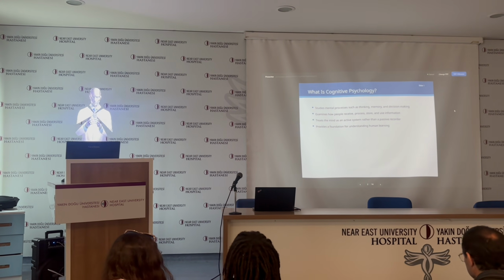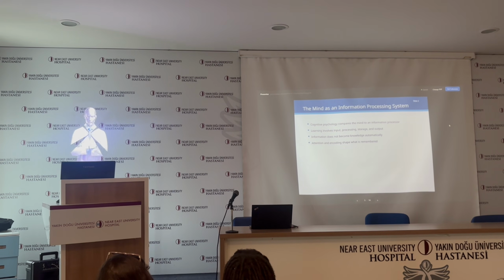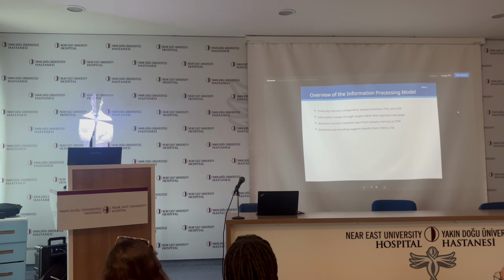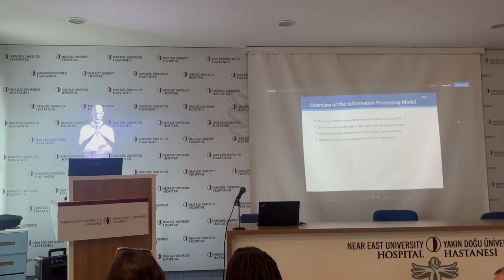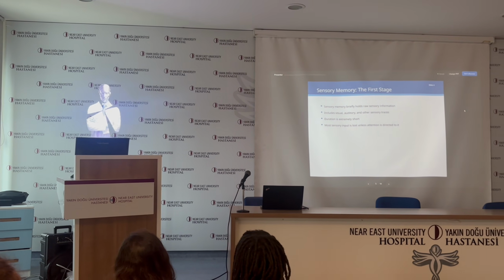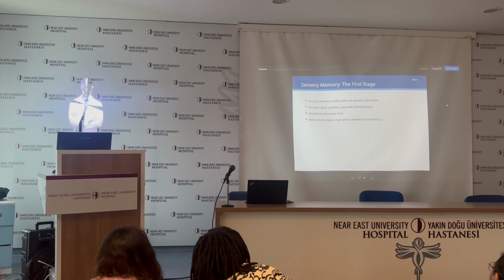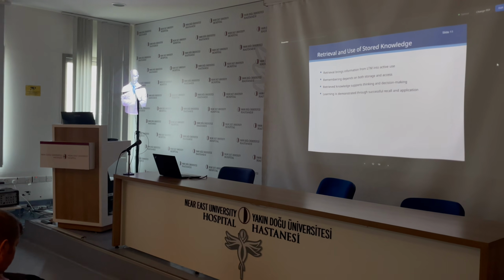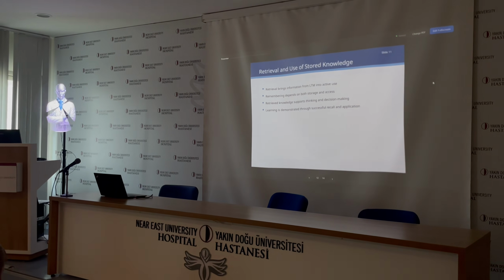Academic Thursdays with Dux-Cognitive Psychology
Today’s topic was Cognitive Psychology, presented by Prof. DUX, where we explored how the human mind works, including how people think, learn, remember, and make decisions. 🧠

During the session, Prof. DUX explained key concepts such as memory, perception, attention, and problem-solving in a clear and easy-to-understand way. The discussion highlighted how these cognitive processes influence our daily behavior and learning.

This topic is especially important for students in Artificial Intelligence and Informatics, as understanding human thinking helps in developing smarter and more human-like AI systems.